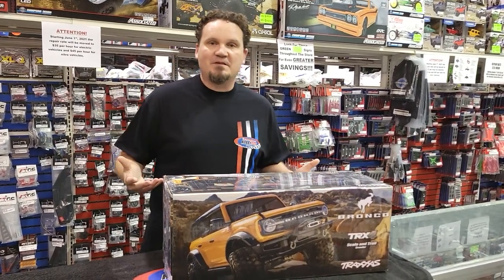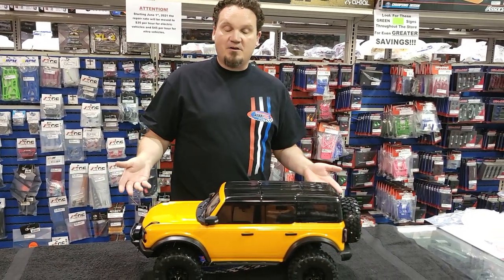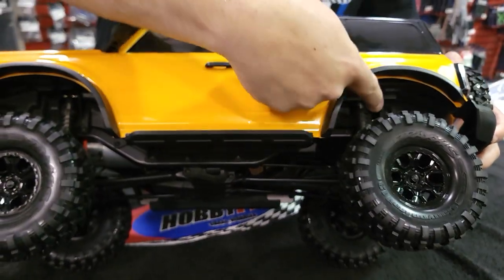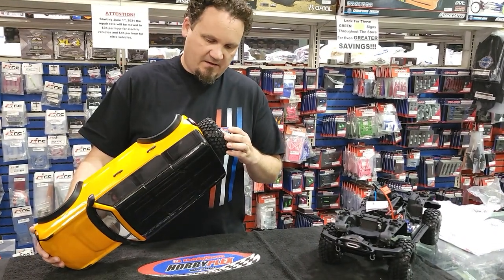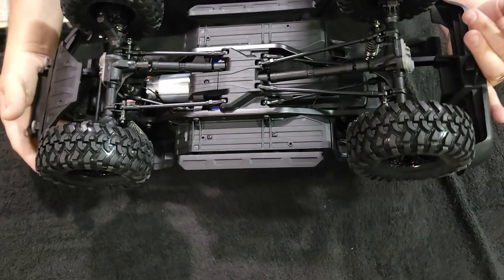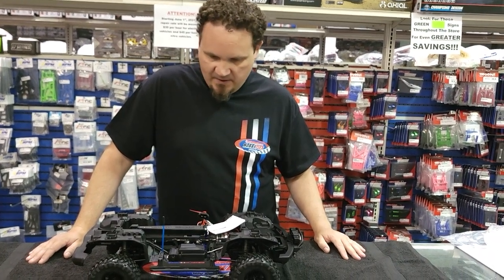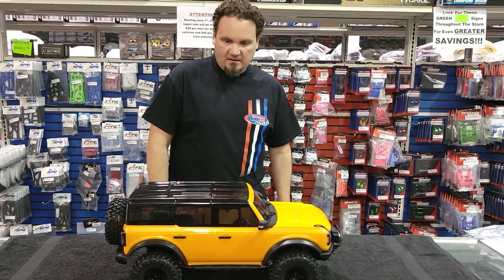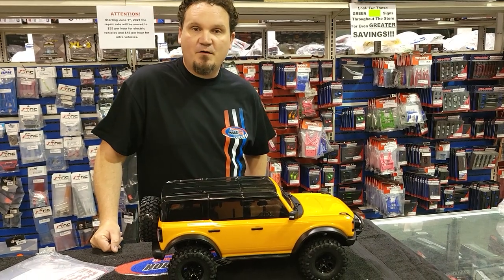New Traxxas 2021 TRX-4 Ford Bronco Unboxing - First Look!!!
We got our hands on the new Traxxas TRX-4 2021 Ford Bronco!